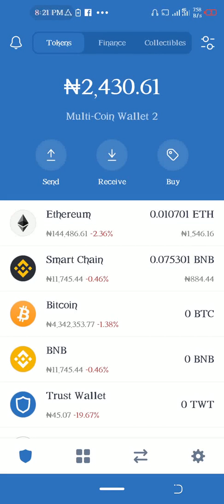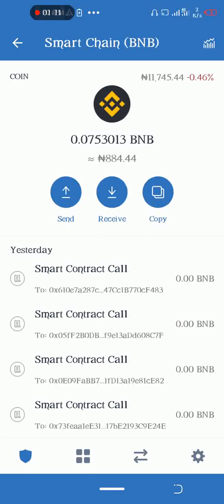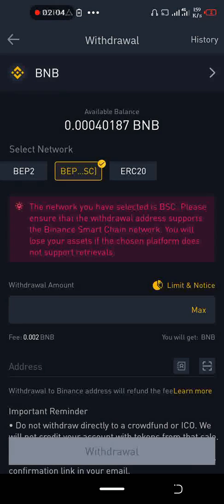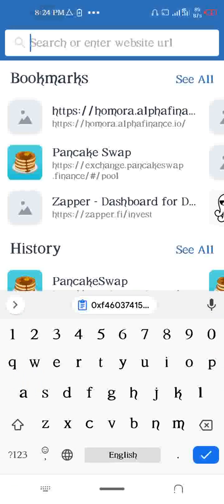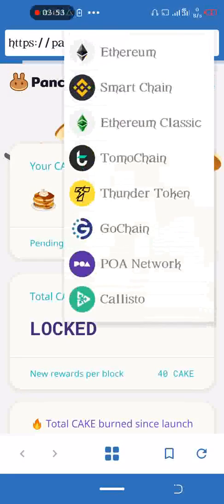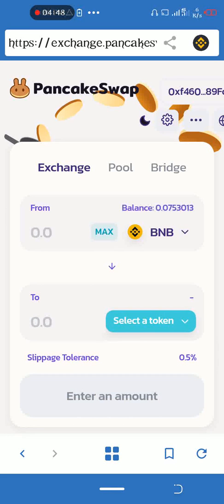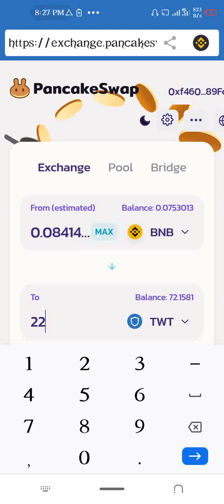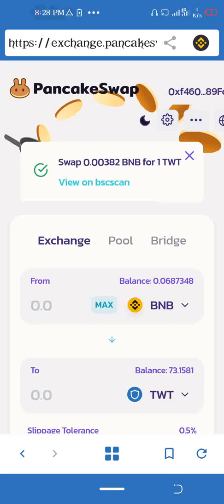How To Enable Binance Smart Chain on Trust Wallet and Interact with PancakeSwap